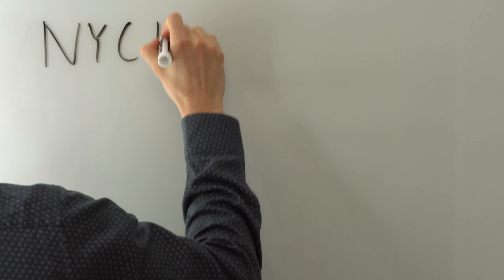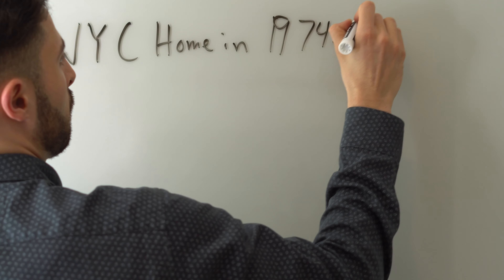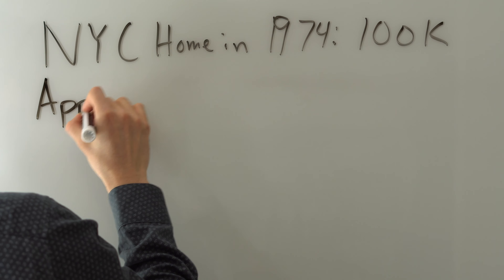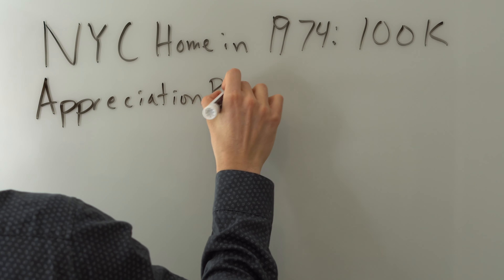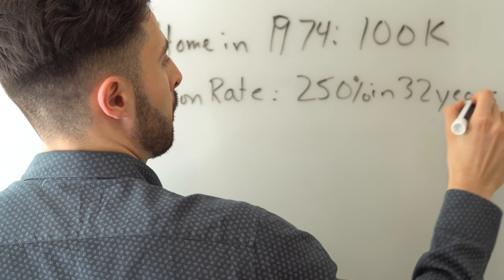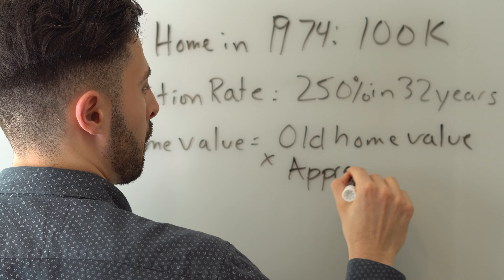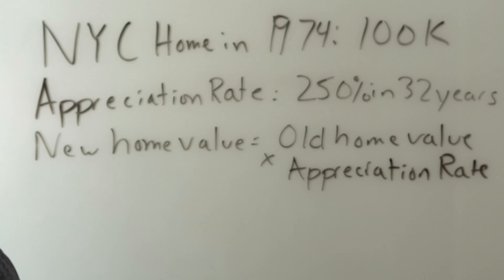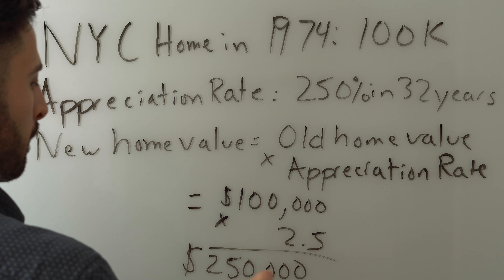How To Calculate Appreciation On a Home Explained Easy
Have you wanted to invest in real estate for the longest time but haven’t bought your first house? This channel is made for you.  At Investarters, we break down the overwhelming concepts in real estate investing and make tools to help you stop waiting and start investing in your first property.

The real estate world is full of information, but plenty of that information is general, there’s too much of it, there’s conflicting advice and we get stuck in analysis paralysis.  We know too much and don’t know how to get started anymore.  I was in this position too, for 4 years.  So I understand you and your struggles. Its hard to get started with your real estate investing journey.  My goal is to break things down so we remove the confusion of the space and make it easy to get you buying your first rental real estate property.

Get my FREE Beginner Real Estate Investor Resource Guide with all the best tools, software, books and websites to start investing in real estate:

Want me to make a personalized investing plan for you? I will do all the research, pick your strategy, find the best cities for you, find you a real estate agent and get you a lender: